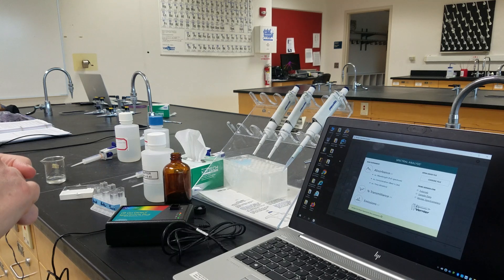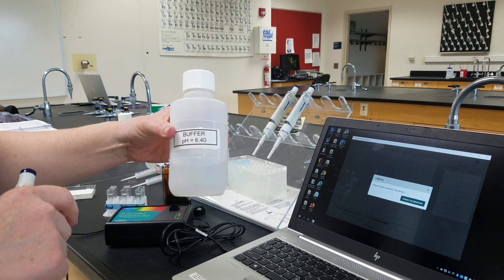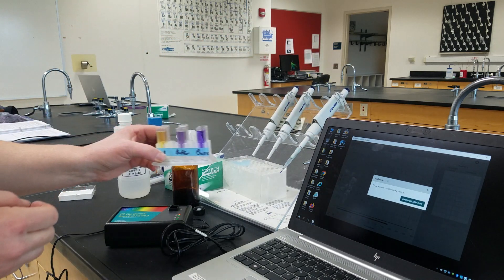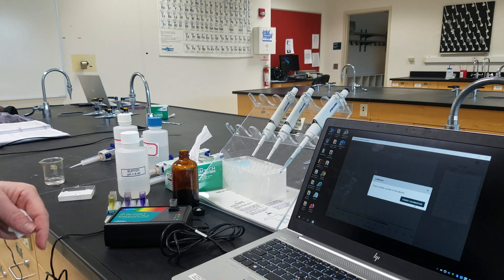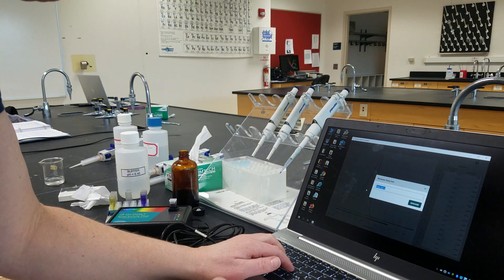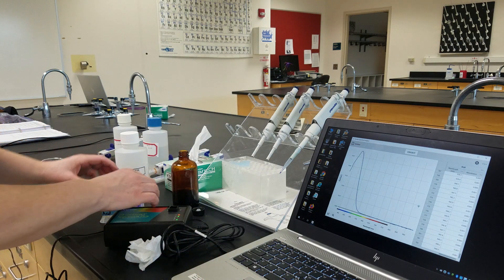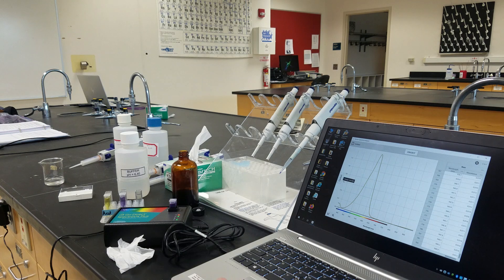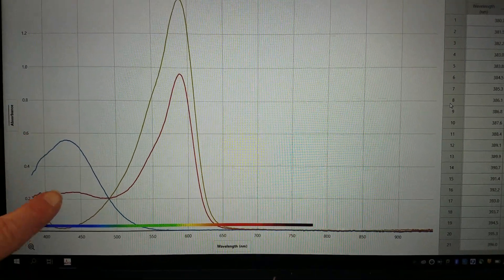Chem 104 pKa of an Indicator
pKa of an Indicator Procedure